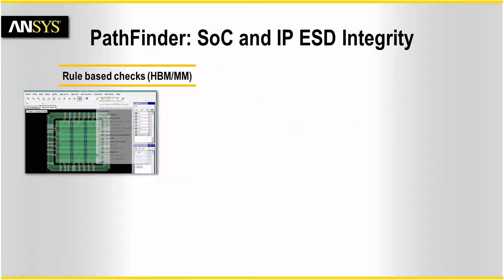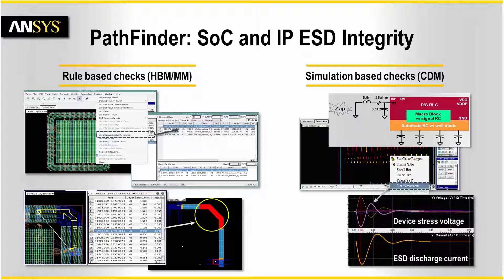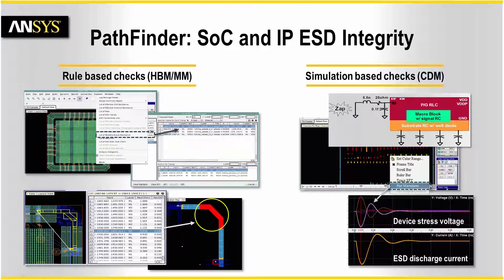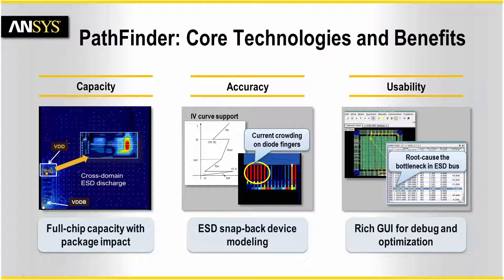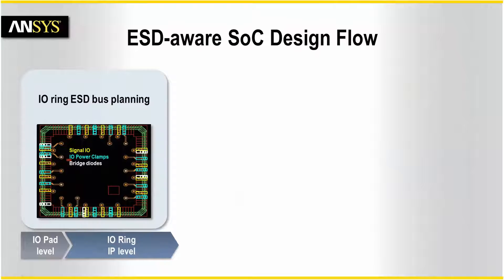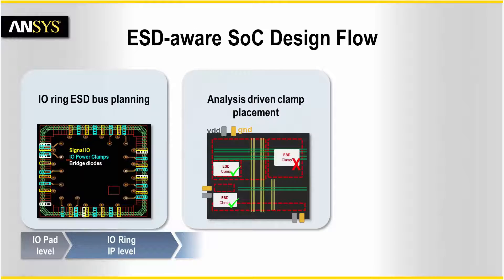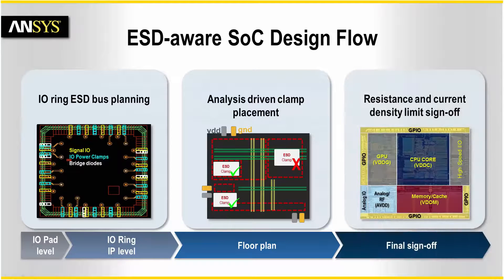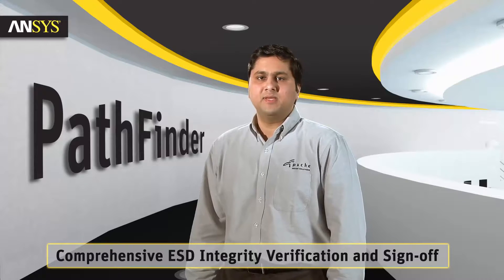ANSYS PathFinder [Overview]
ANSYS PathFinder is an electrostatic discharge (ESD) planning, verification and sign-off solution for full-chip SoC and IP designs. It is applied in layout and circuit-level analysis to identify and isolate design issues that can cause chip or IP failure from charged-device model (CDM), human body model (HBM) or other ESD events. A number of foundries have certified the technology for its ability to perform accurate interconnect parasitic extraction, ESD simulation and electromigration (EM) or current-density rule handling.